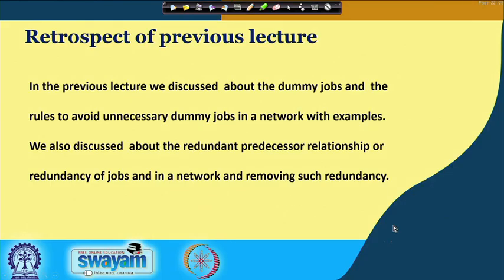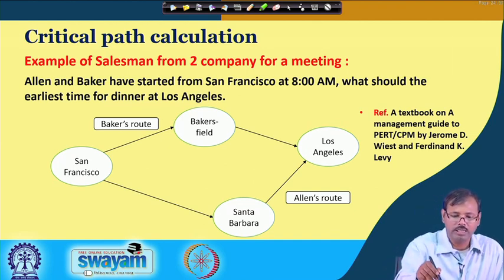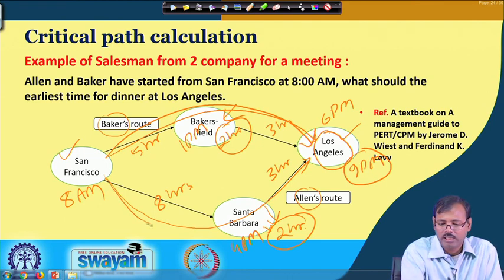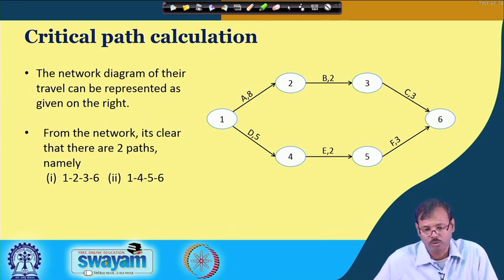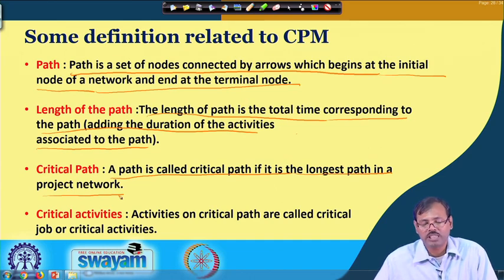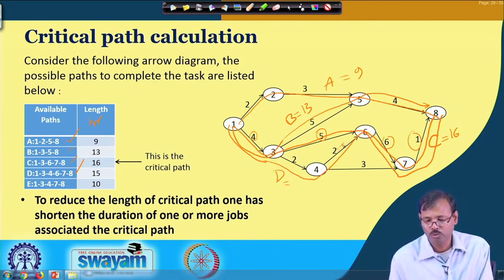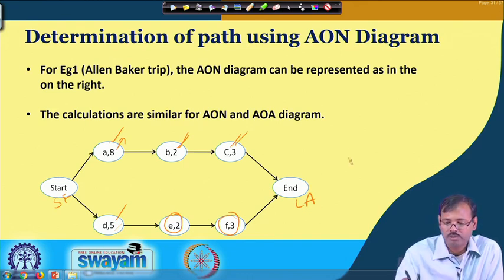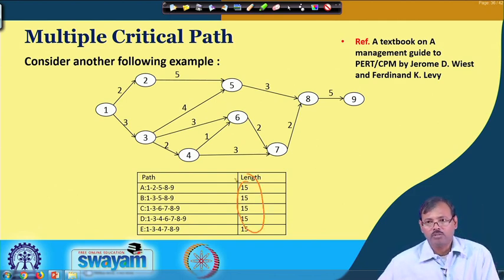Lecture 06 : Critical path and its calculation